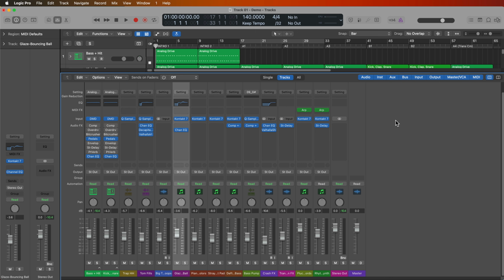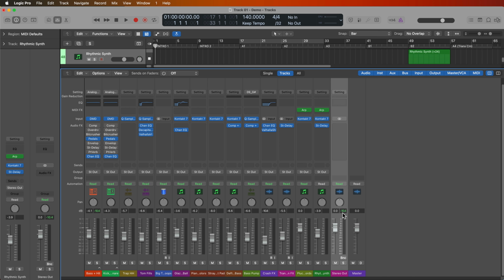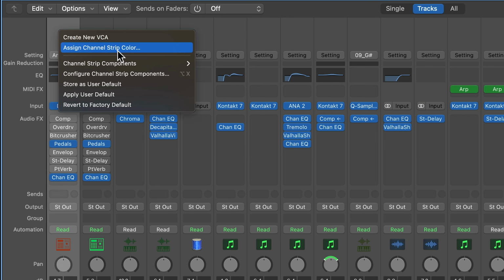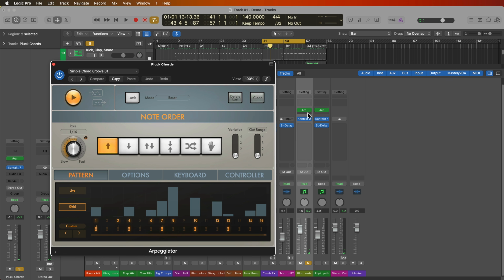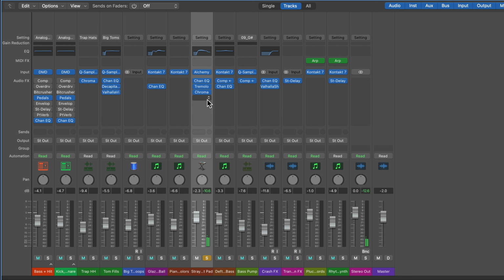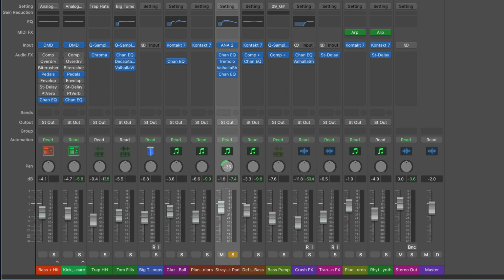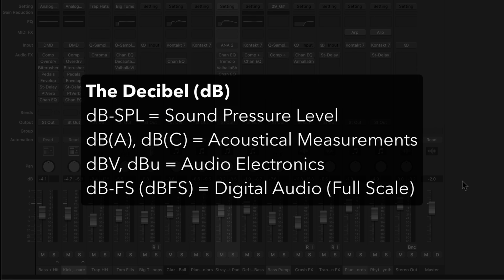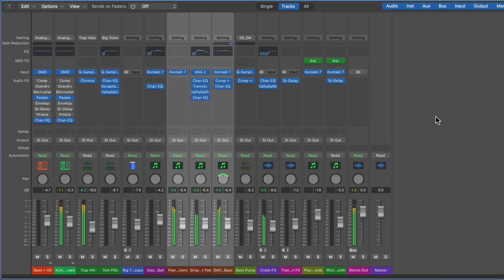Logic Pro #25 - Mixer Overview & Channel Strip Components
In this video, I demonstrate the following:
1. How to access and use the mixer.
2. How to hide and show channel strip components.
3. How to save and recall channel strip settings.
4. How to add MIDI FX plugins to software instruments.
5. How to load software instrument plugins.
6. How to load and work with audio FX plugins.
7. How to change pan modes on mono and stereo tracks.
8. Explain the difference between stereo balancers and stereo pan.
9. Explain how digital audio signals are metered.

Timestamps:
0:00 Introduction
0:54 Sponsor Segment
1:31 Access the Mixer
3:00 Track Color Bars
4:12 MIDI vs. Audio Tracks
5:30 Track/Mixer Icons
5:55 Stereo Out, Master VCA
7:55 Select Mixer Channels
8:44 Mixer View Options
10:55 Channel Strip Components
11:24 Channel Strip Settings
13:06 Gain Reduction Meter
13:53 EQ Display
14:43 MIDI FX Plug-ins
16:41 Input Section, Load Software Instruments
18:21 Audio FX Inserts
21:02 Move, Duplicate, Bypass Plug-ins
22:02 Load Third Party Plug-ins
23:37 Plug-in Window Settings
24:39 Stereo Pan vs. Balance
29:53 dB-FS, Digital Audio Signals
31:15 Volume Meters & Faders
33:52 Post-Fader vs. Pre-Fader Metering
34:57 Pans After Faders